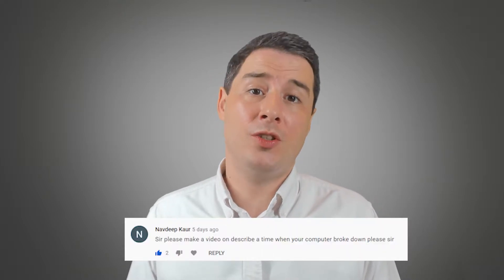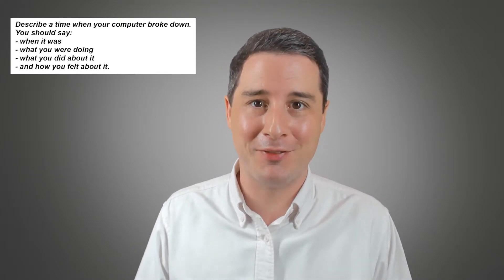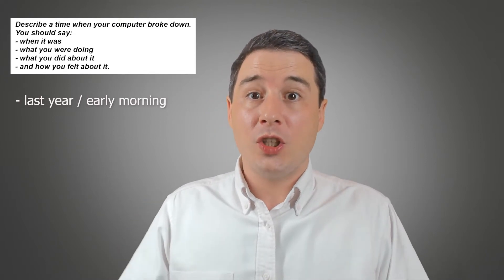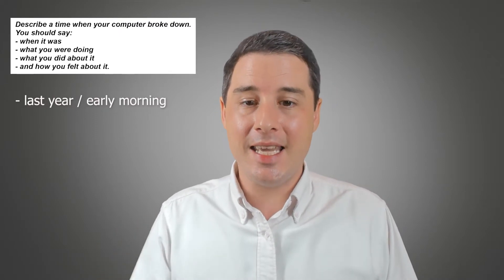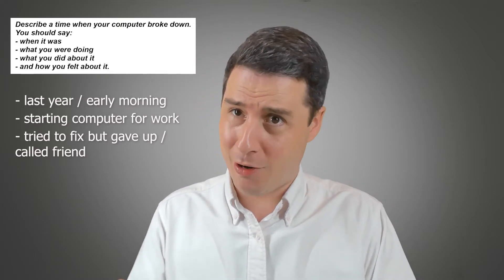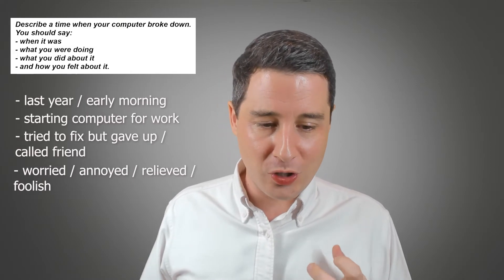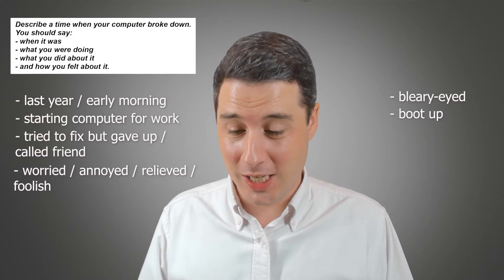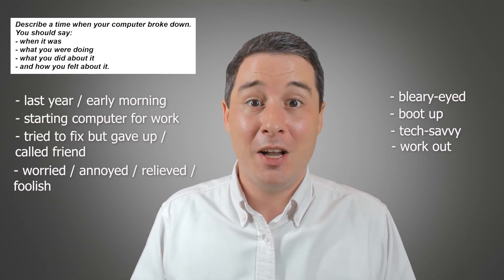IELTS Speaking Part 2 - Planning (Describe a time when your computer broke down)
This is a part 2 task card someone asked about recently, in the video I'm just going through the planning stage for an answer.

Remember to practise as often as you can. The more practice you do, the faster you will improve.

Good luck!

Gareth